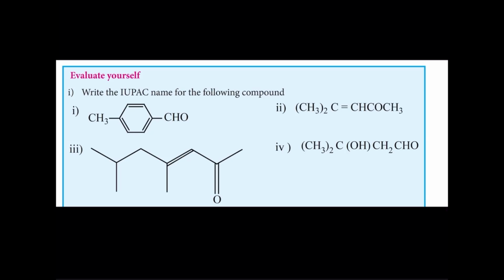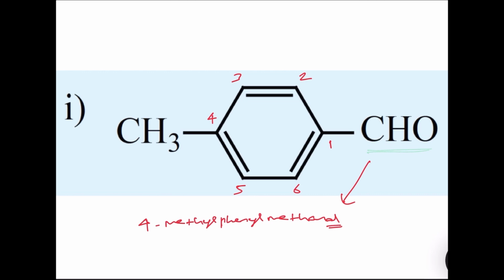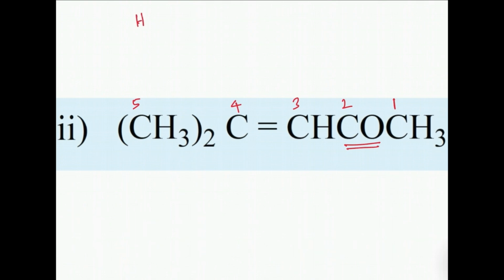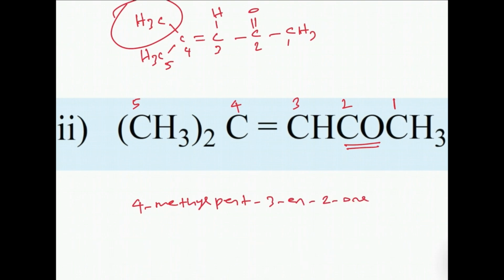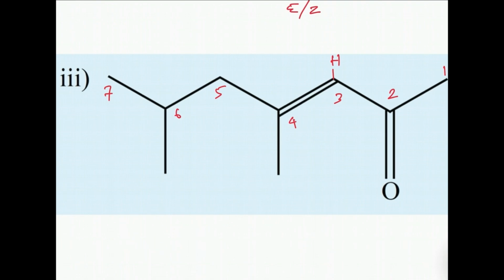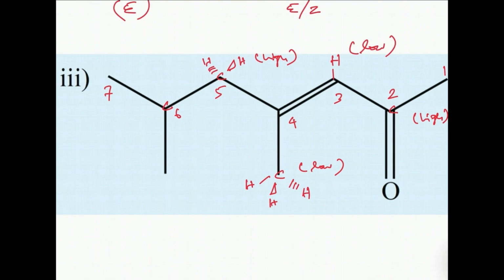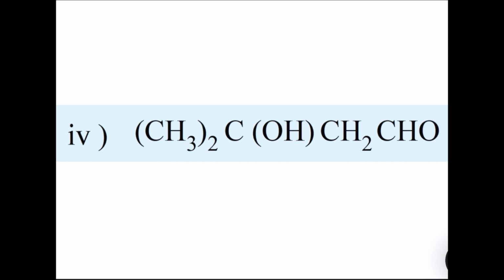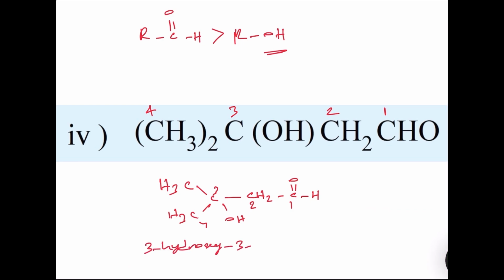Write the IUPAC name for the following compounds | UNIT 12 - Carbonyl Compounds | Evaluate Yourself1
Evaluate Yourself Question - UNIT 12 - Carbonyl Compounds and Carboxylic Acids